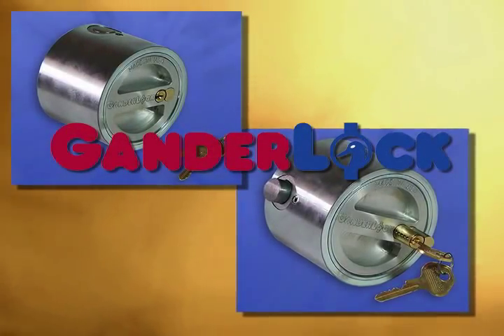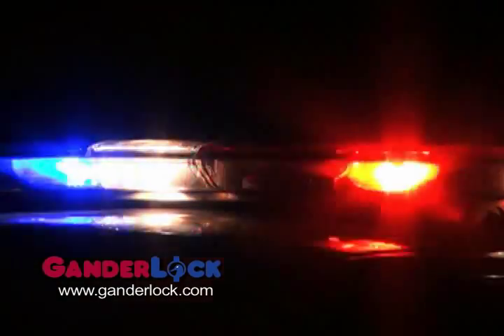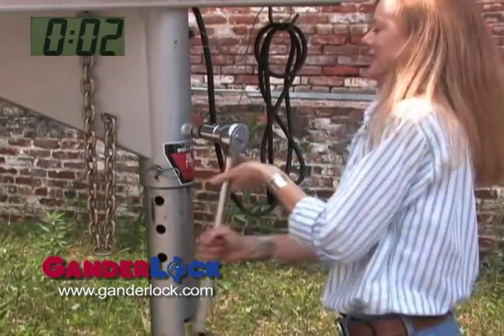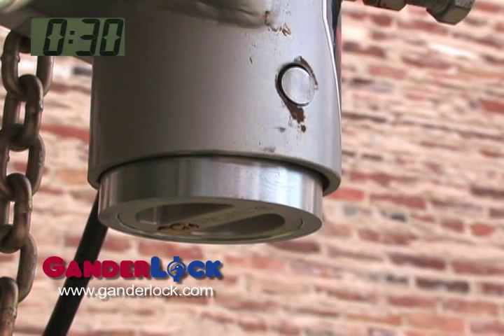GanderLock - Protect Your Gooseneck!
Secure your gooseneck trailer with a revolutionary new lock!  The GanderLock protects your trailer and all the valuables you keep in it.  Take the three easy steps to guard your investments from theft!